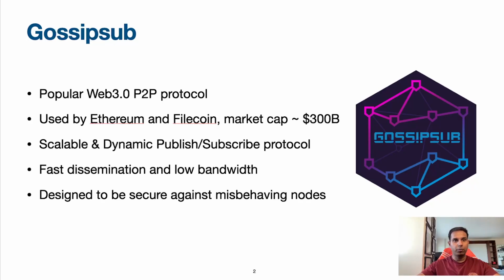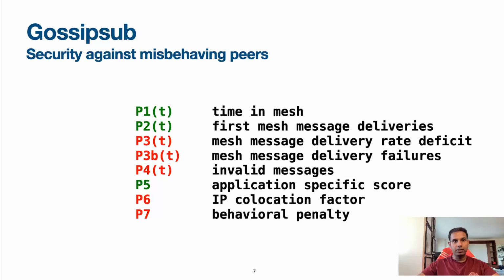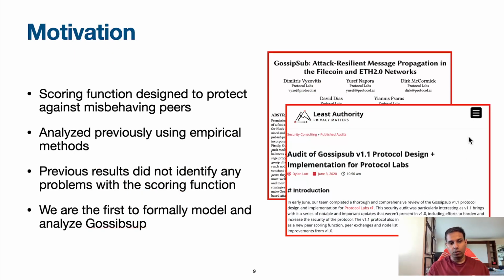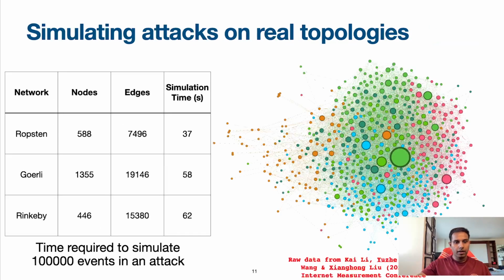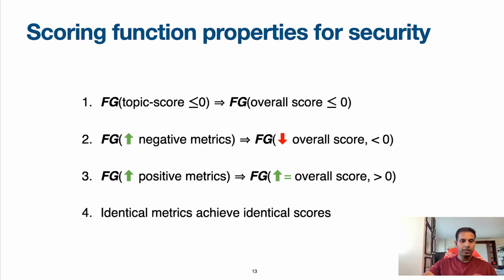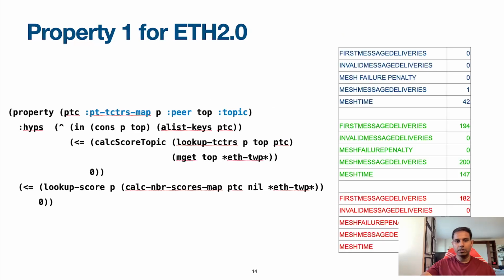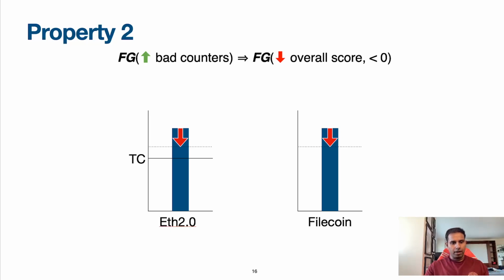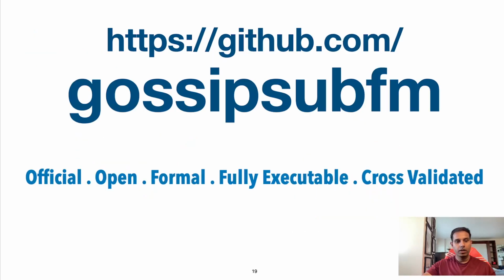2023 219 Formal Model Driven Analysis of Resilience of GossipSub to Attacks from Misbehaving Peers